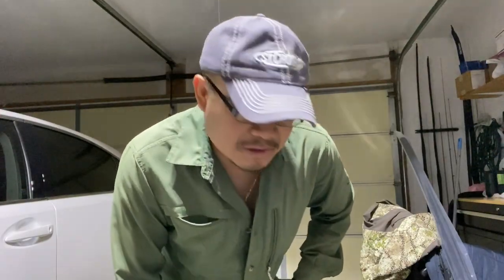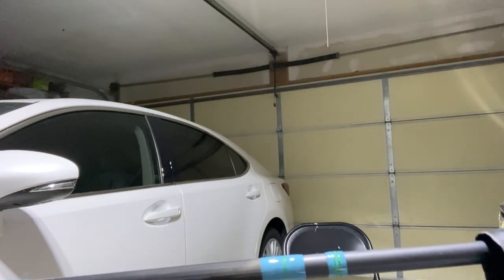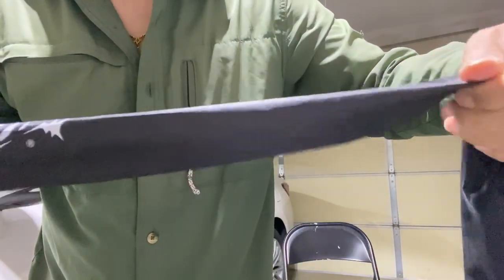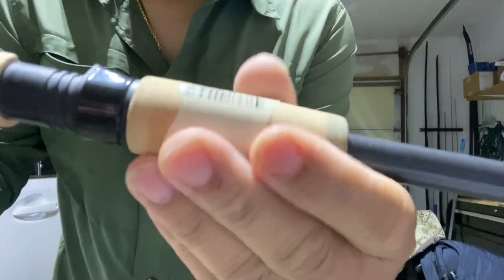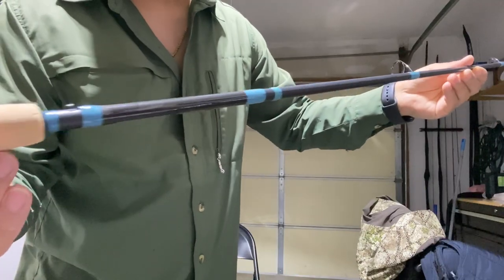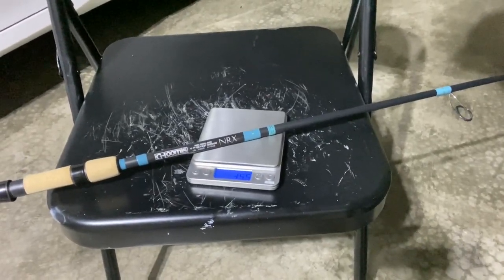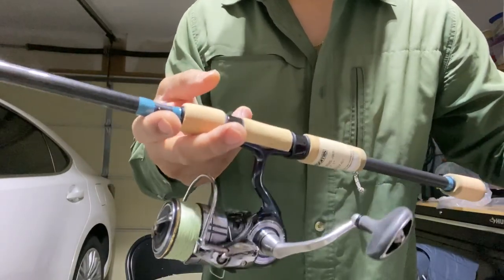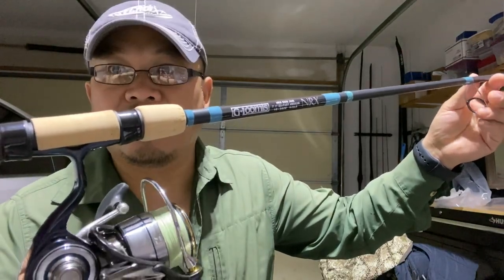Gloomis nrx 852s jwr unboxing